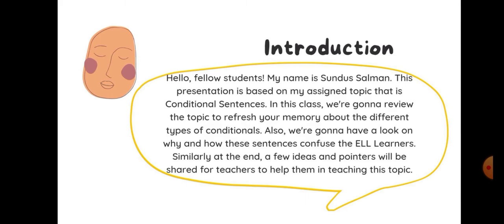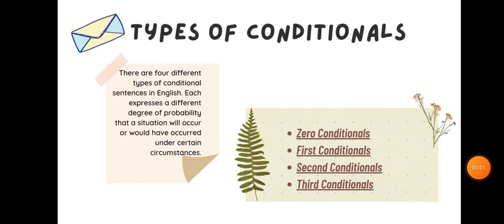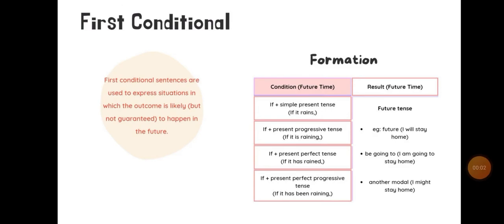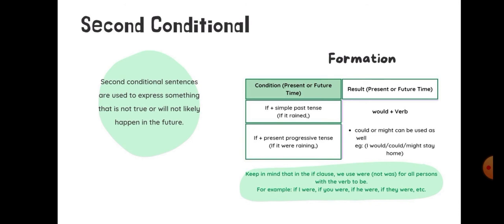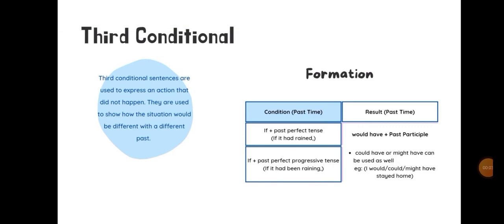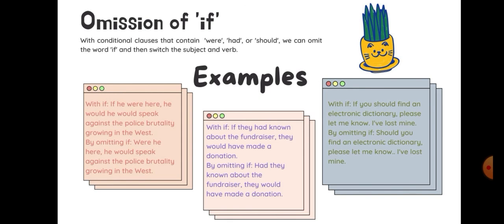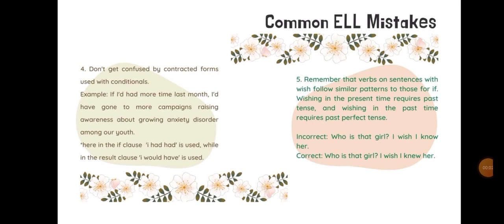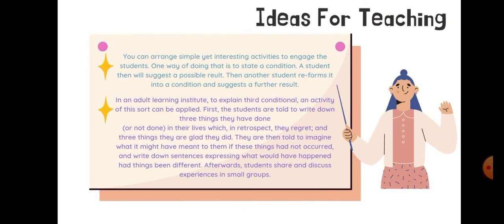Grammar Key 15: Conditionals If Clauses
A brief intro to Conditional Sentences.